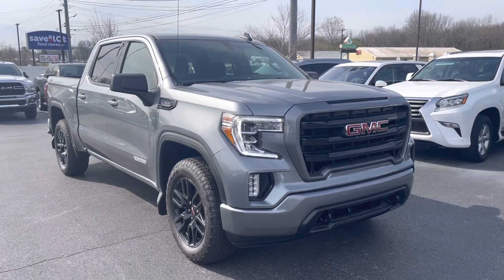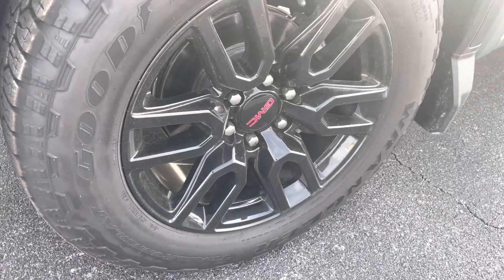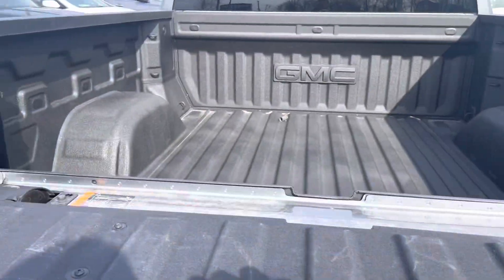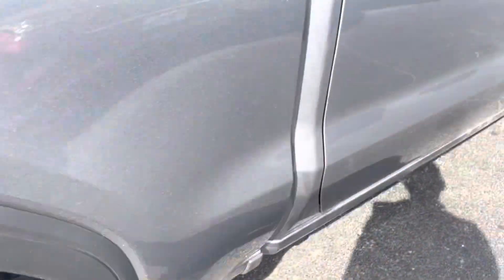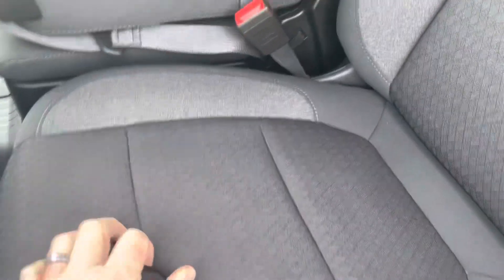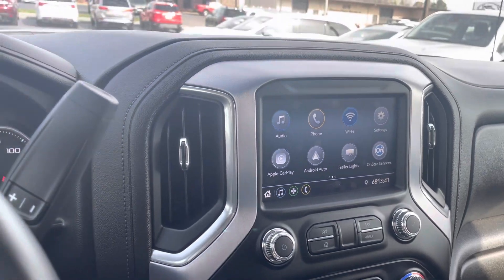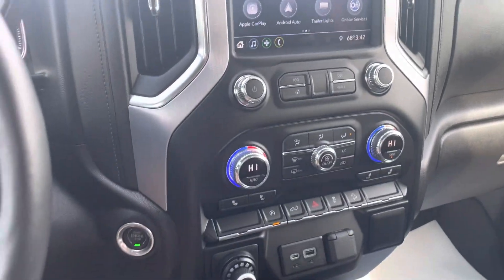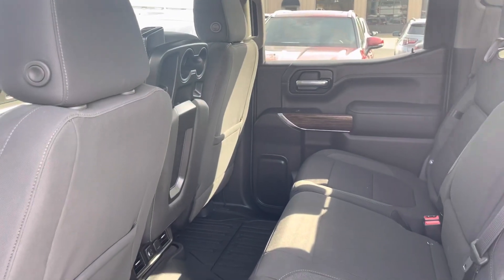2022 Sierra Elevation #220430